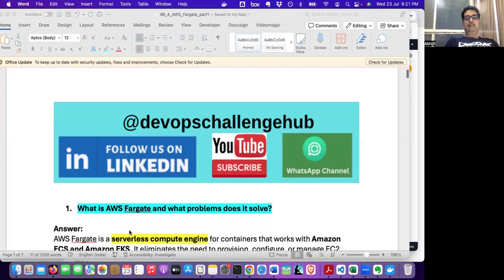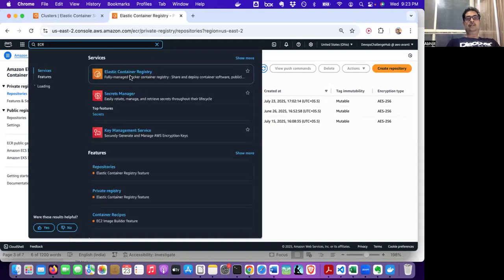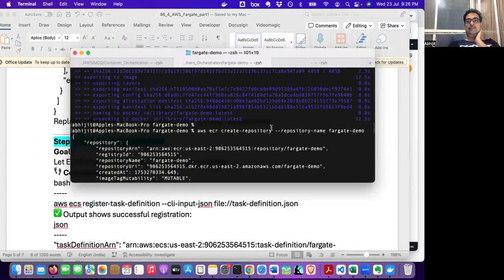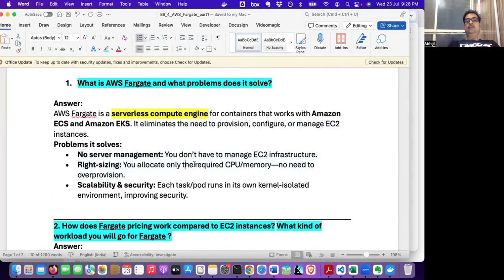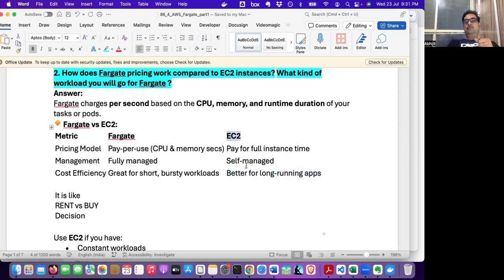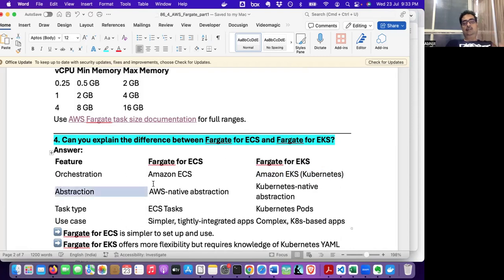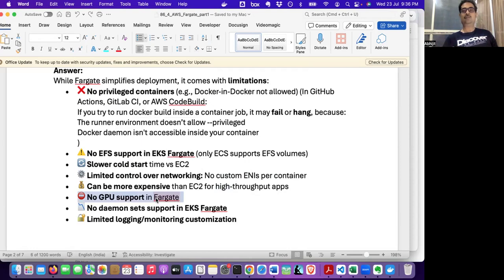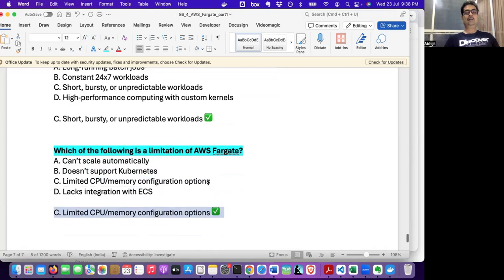AWS Devops Interview Question:Q86 AWS Fargate part1